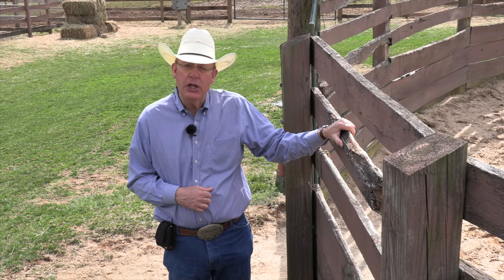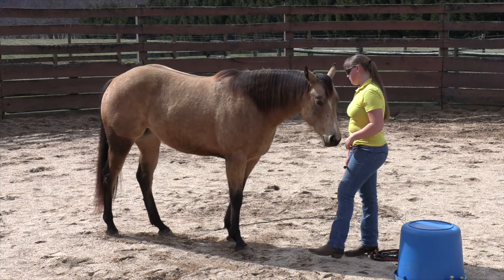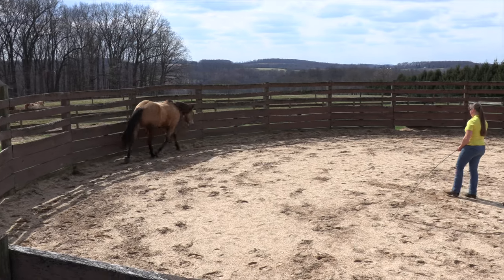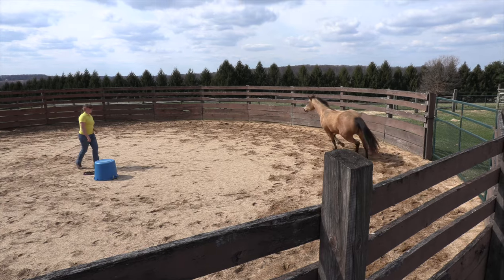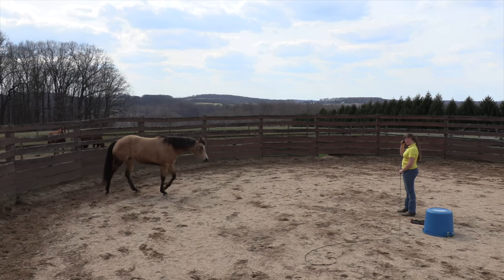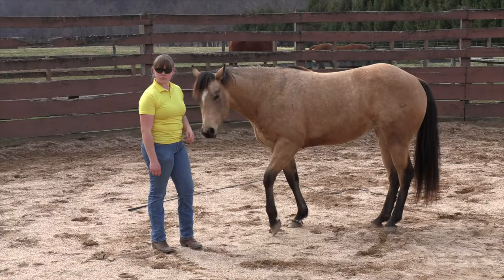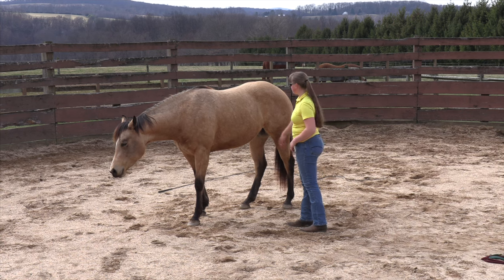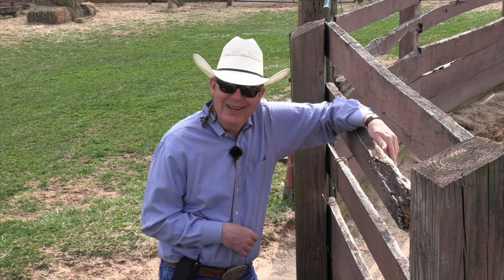A Round Pen Lesson with a Young Horse and Handler (Episode 101) - Herm Gailey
Round pen work can either be mind numbingly repetitive or the beginning of meaningful communication between horse and handler. In this video a young horse and young handler get a lesson in round pen work.